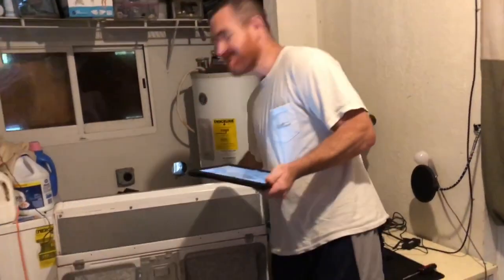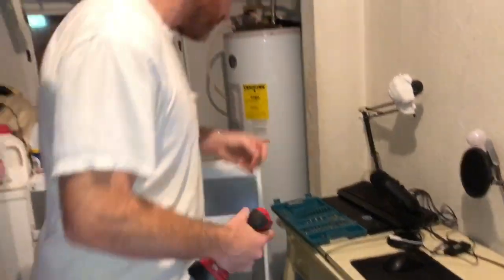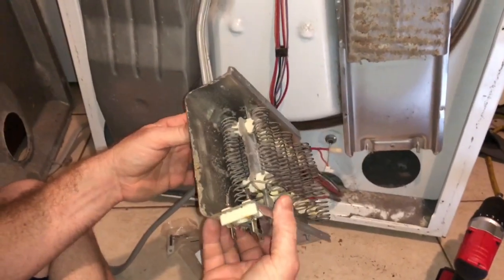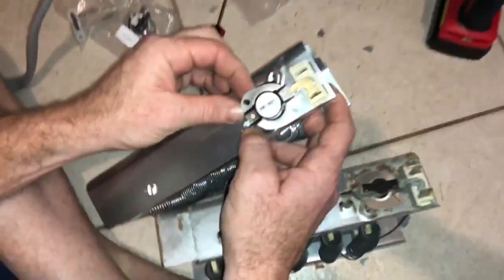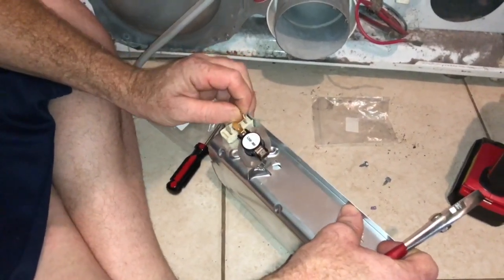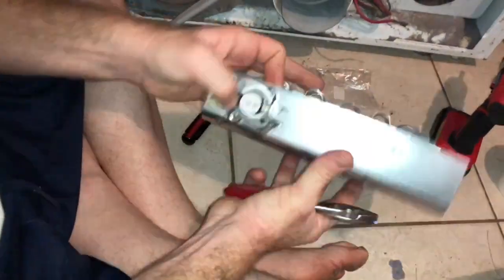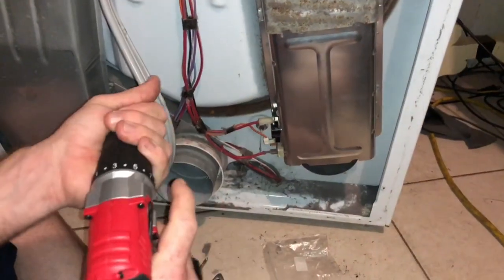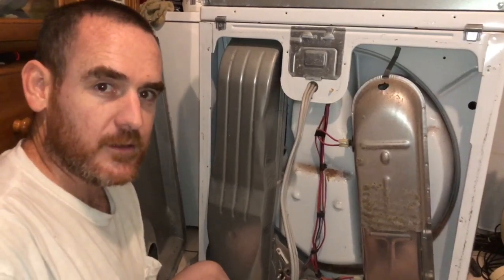How to replace a dryer heating element. How to fix a dryer that's not heating up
How to replace a heating element in a dryer.  I Kendall Todd show you how to fix a dryer thats not heating up.
Dryer heating element replacement with dryer thermostat cycling thermostat and thermal fuse on Amazon
Black and Decker drill kit on Amazon.
 In this video I Kendall Todd replace the dryer thermostat, And the dryer heating element part.
Many people have a washer and dryer in their homes and when someone has a large amount of people who have clothes and  need to clean lots of laundry in their home it is really important that a washer and dryer works right, and if the washer and dryer stops working it is really important to fix the washer and fix the dryer.   In our case the dryer would turn on but was not getting hot.    So the dryer was still running but the dryer won’t heat and so I show you how to do dryer repair by letting you watch me fix a dryer.   I replaced the heating element in the dryer I also did cleaning to my dryer.  I also replaced the electric cord but I want the electric cord being replaced in the dryer to be another video   And I want the cleaning your dryer to be another video as well.  I ended up replacing the dryer heating element I also, went ahead and replaced the dryer thermostat with the heating element.   I also did a video on how to replace the cycling thermostat and I also did a video on how to replace the thermal fuse.   So I did quite a bit of work to my dryer and now my dryer is working right and the running and heats up and it’s drying the clothes just fine.   Even though it didn’t have heat I could still dry clothes from the wash machine without heat it but it would take a long time to run to make clothes dry, so he dryer was taking too long to dry clothes.   Having a working dryer is really nice over having to use a clothesline.  Please let me know if you learned anything from this appliance repair video.  If this helps you with your dryer that was not drying clothes, if it helps you to learn how to replace a heating element, and how to replace a dryer thermostat please let me know in the comments.
If you click on the Amazon link and buy anything a commission will most likely be made at no extra cost to you